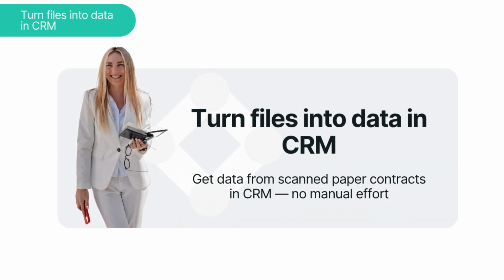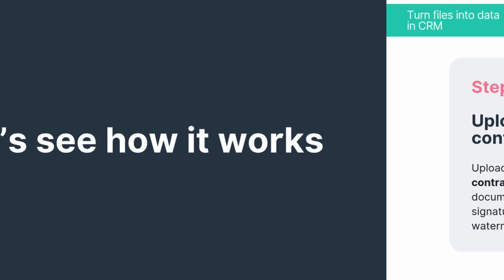Turn Files into Data in CRM | Exacaster AI Solutions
Turn scanned contracts into structured CRM or Excel data — with zero manual effort.

Use it for:
✅ Contract Data Automation
✅ CRM Data Enrichment
✅ Legal & Compliance Workflows

Ready to put AI to work with your DATA?